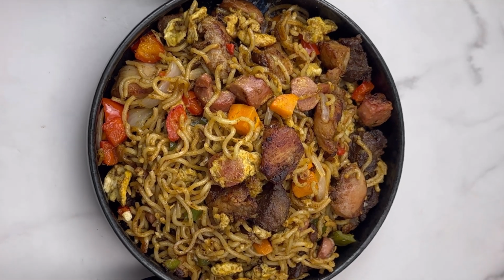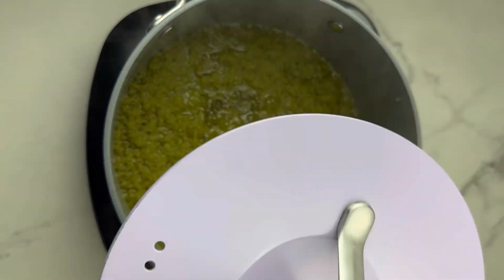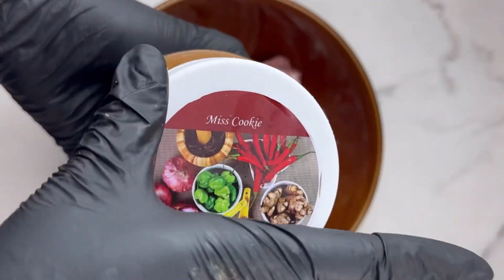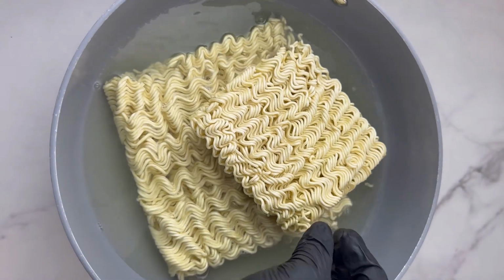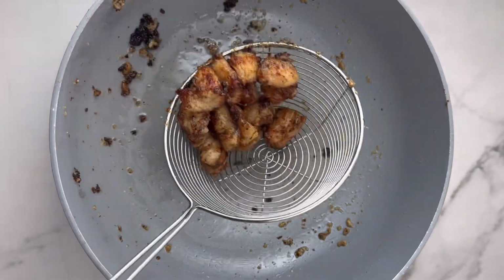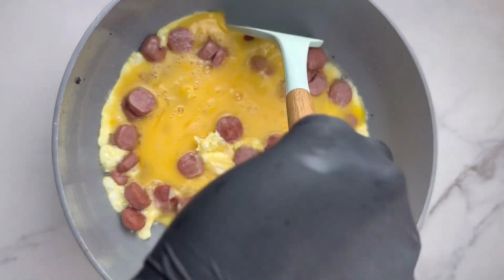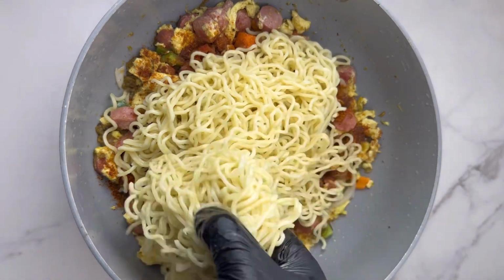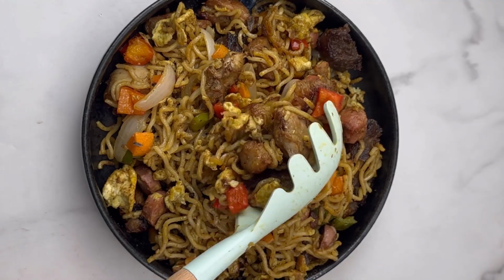ASSORTED NOODLES (Simple Spicy Noodles Recipe)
INGREDIENTS

PEPPER MIX /GREEN CHILLIE SAUCE
GREEN PEPPER
BEL PEPPER
CARROT
ONION
GINGER
GARLIC
BAY LEAF

NOODLES INGREDIENTS
MISS COOKIE MIX FOR CHICKEN AND BEEF
INDOMIE
CHICKEN BREAST
BEEF
VEGETABLES
OIL
GREEN CHILLIE SAUCE
POWDERED PEPPER

SPICES
REMIE BEEF & CHICKEN
MAGGIE CUBE